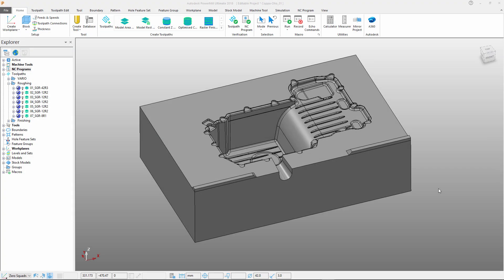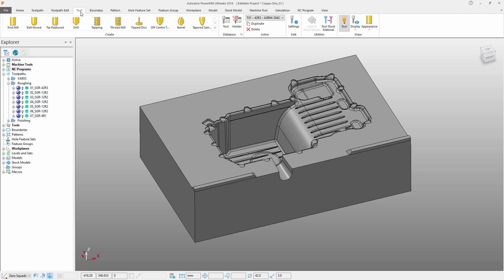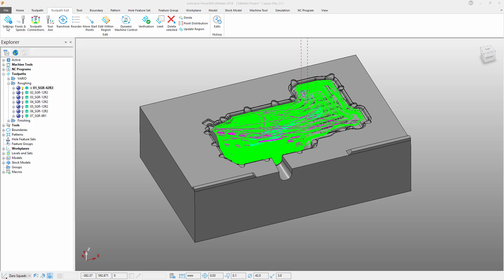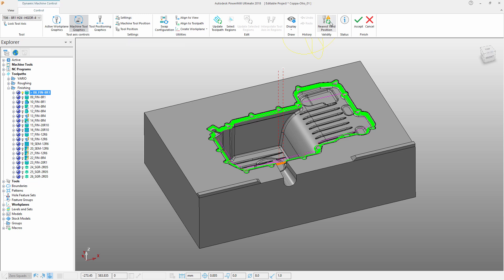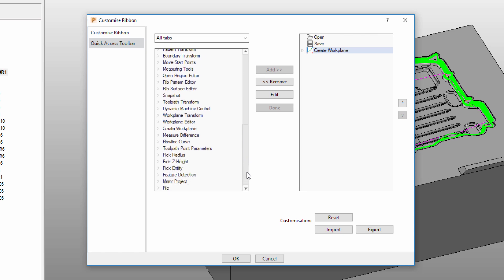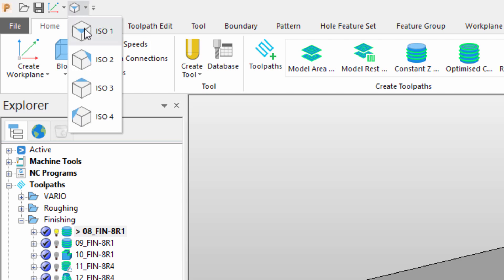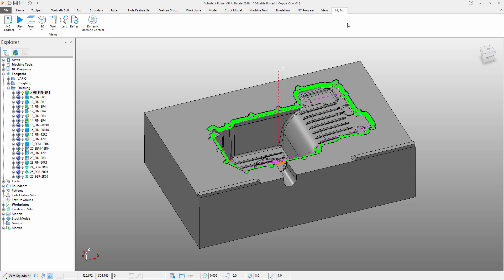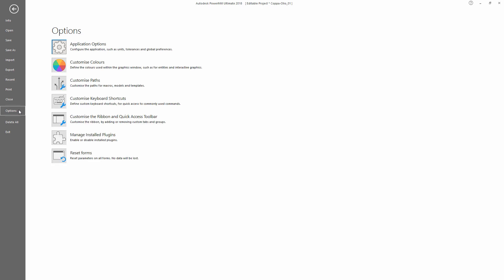Ribbon Interface - PowerMill 2018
PowerMill 2018 includes a new user interface designed to shorten the learning curve for new users whilst making it easier for existing users to discover commands that are relevant to the task in hand.